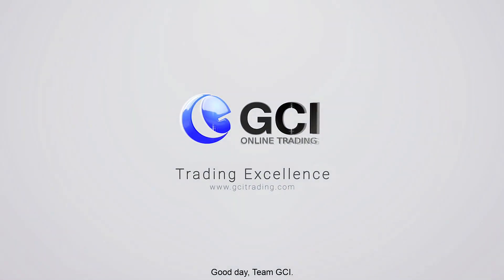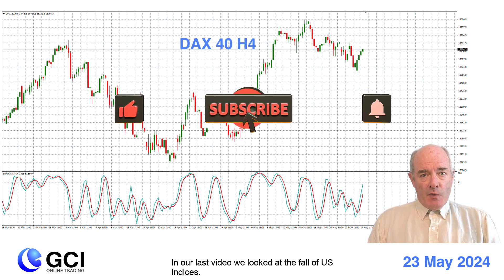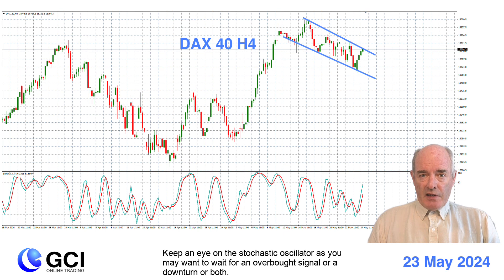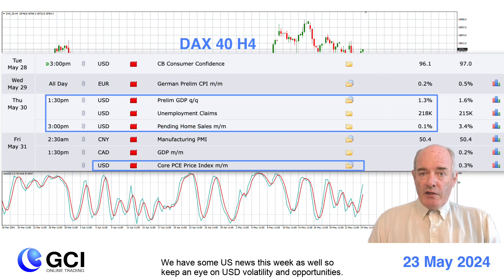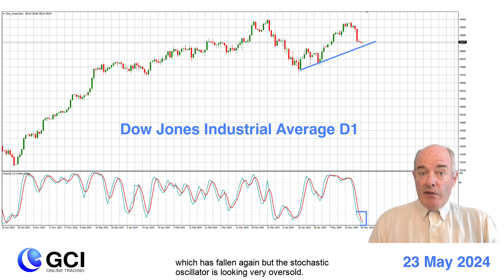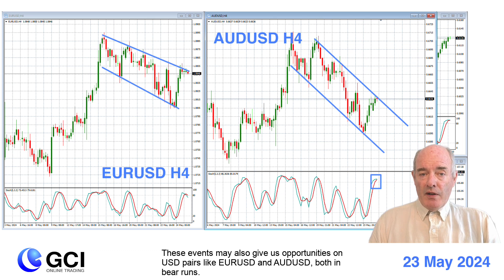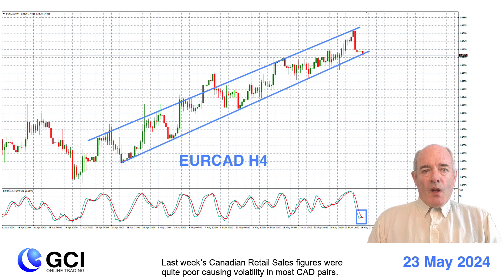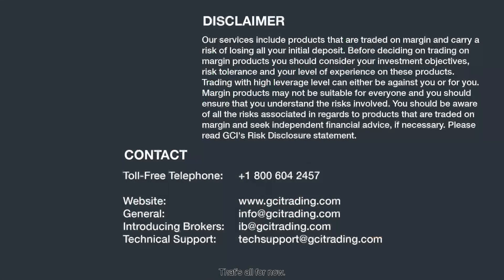Forex Trading Short on DAX, EURUSD & AUDUSD?. Buy-the-Dip on Dow Jones Industrial Average?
In today’s GCI Market Outlook, let’s take a look at Forex Trading on EURCAD, EURUSD, AUDUSD, the Dow Jones Industrial Average, and the DAX.